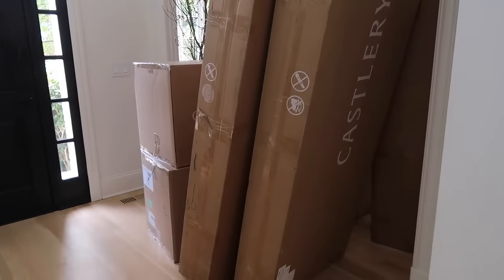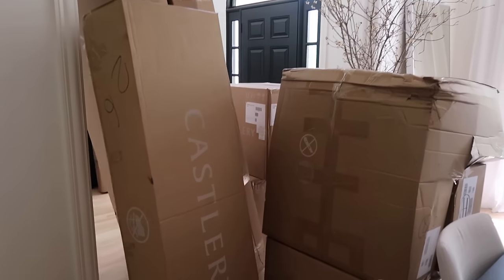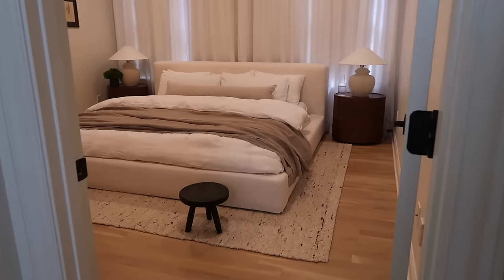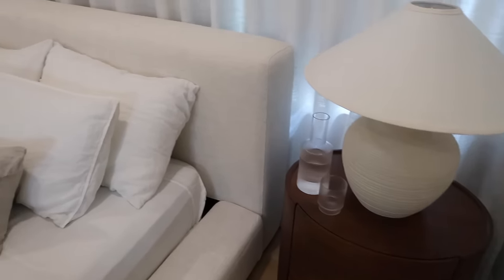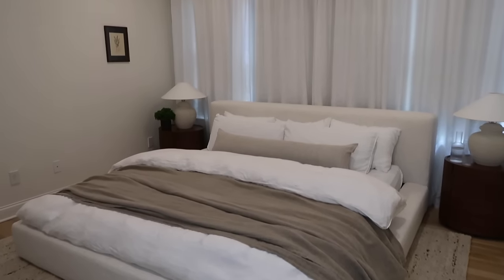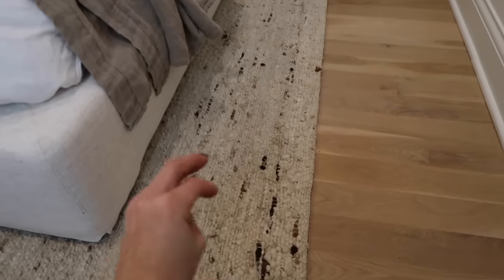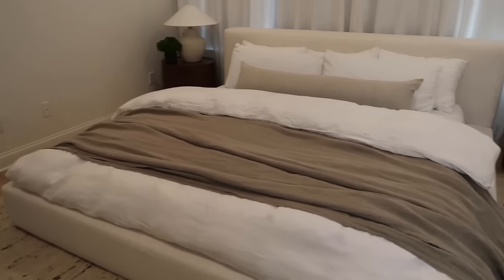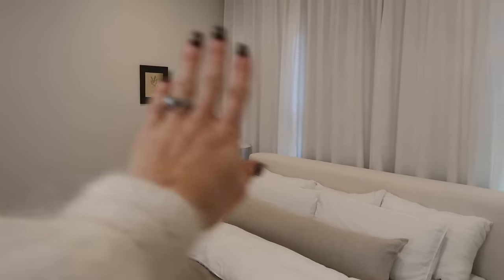Guest Bedroom Makeover with Castlery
Castlery is a direct to consumer retailer that designs and produces furniture to thrive in, creating spaces that make you feel good, and connect with the people you bring into it. Links to items shared below.